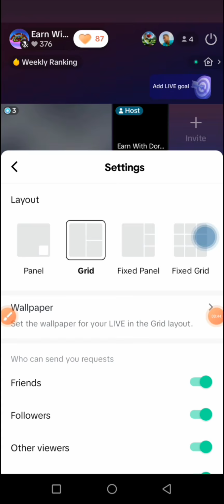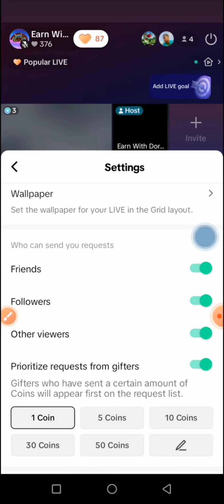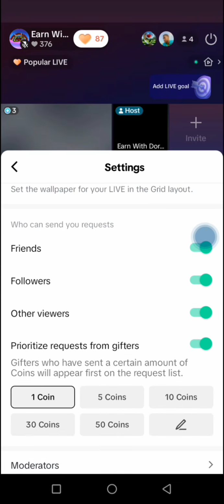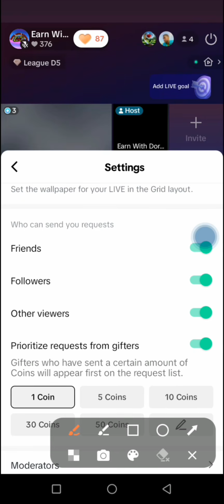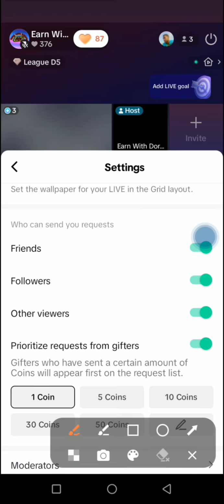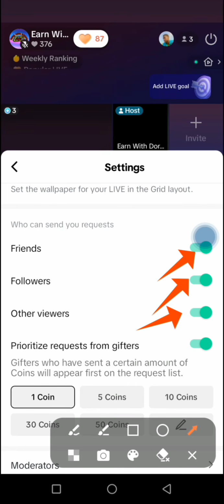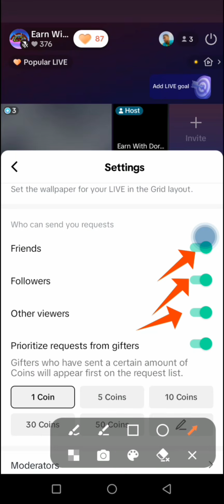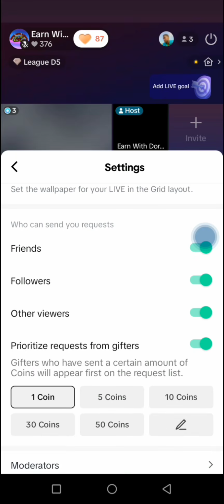How to turn on multi guests on TikTok live | How to go live on TikTok with others